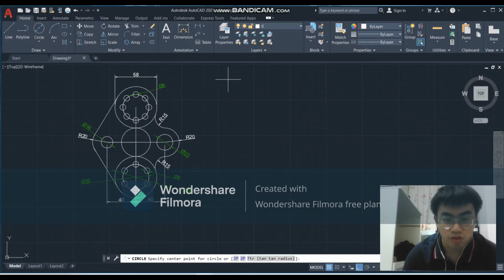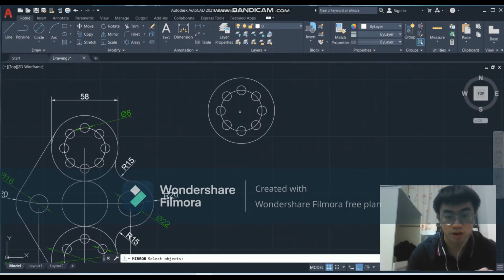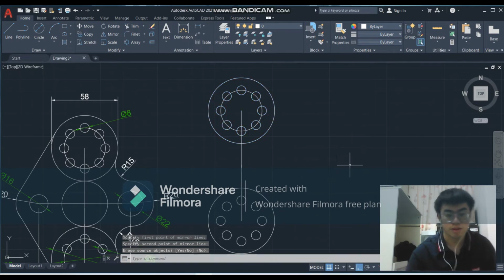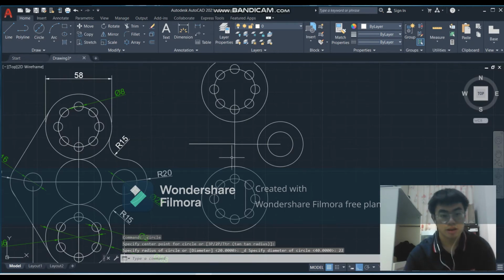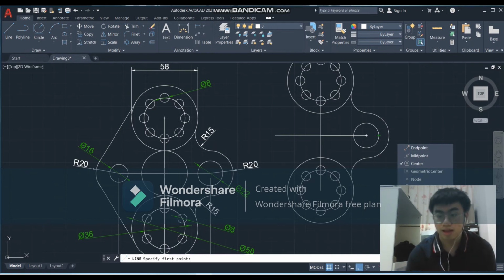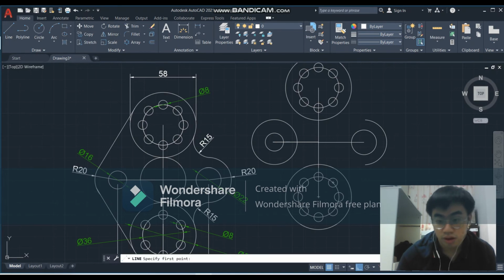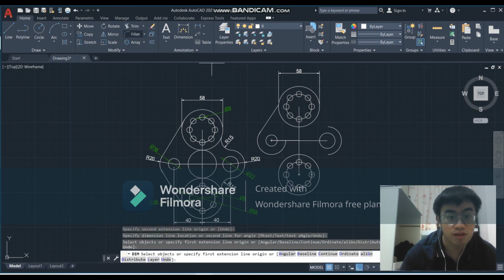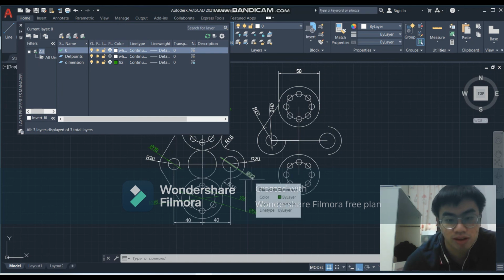drawing lab 2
CHIN CHEE REN (1011)